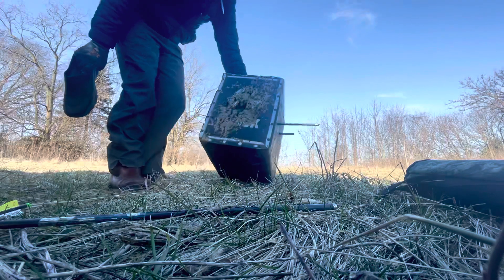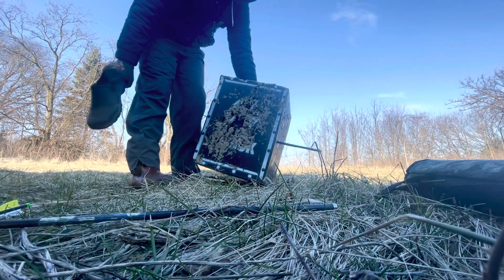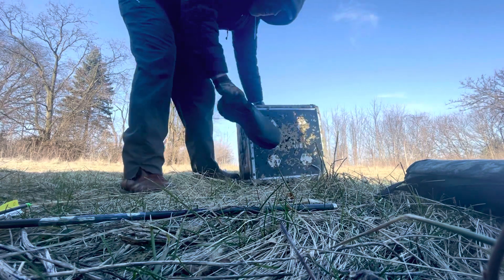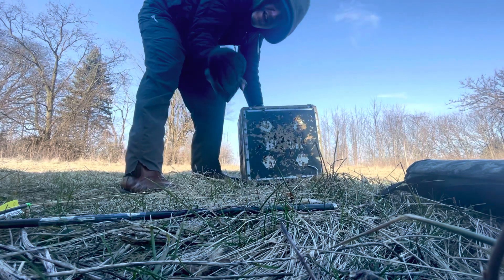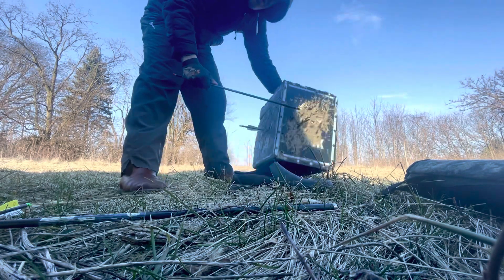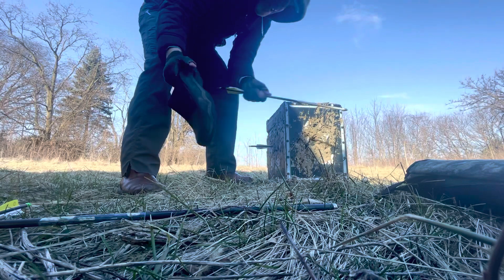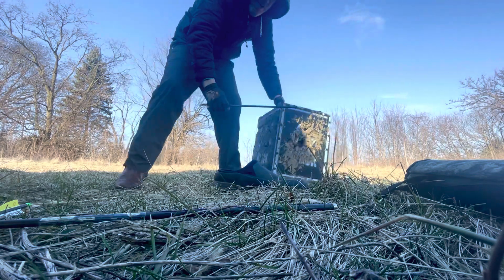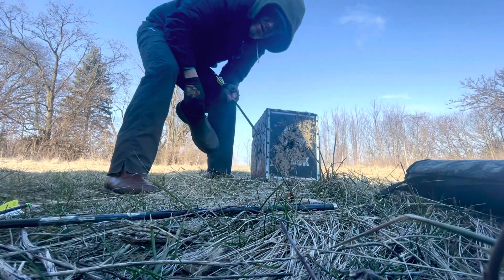THE BLOCK Target Nope Buying BIGSHOT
Ruining my high dollar tenpoint bolts    Hard as hell to get bolts out!  I’m tired of struggling   Getting me a BIG SHOT